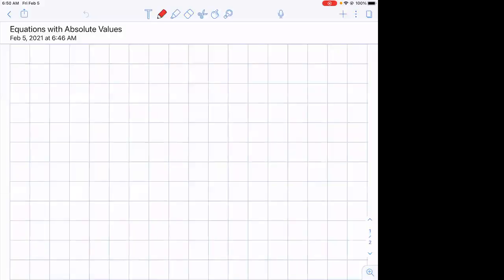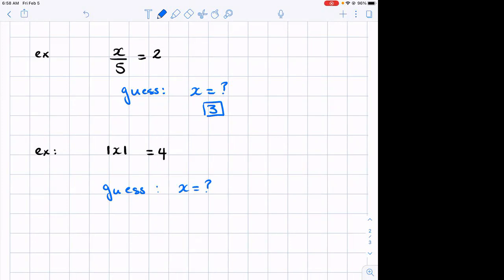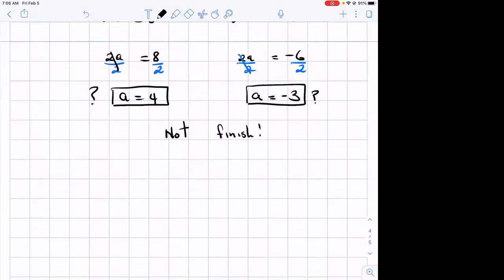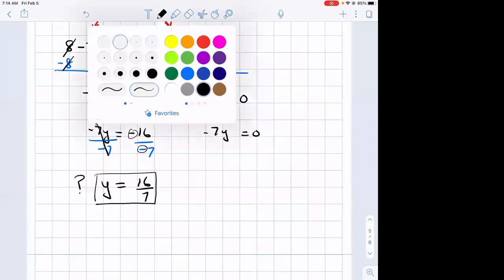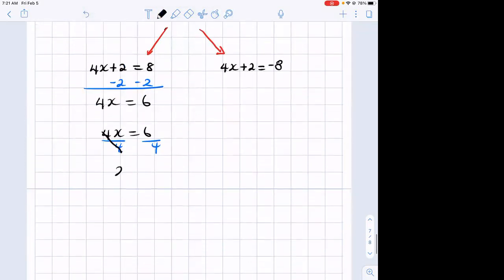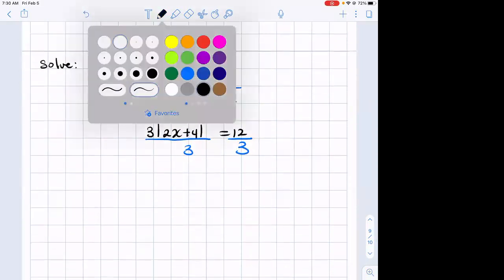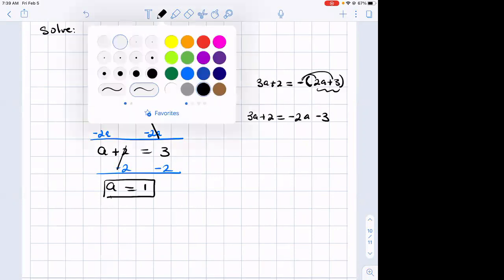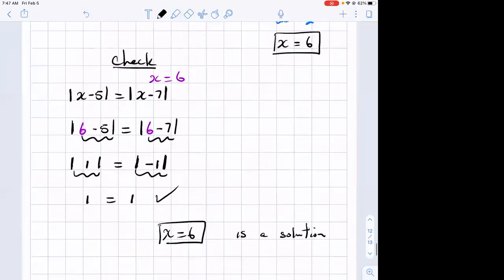Equations with absolute value